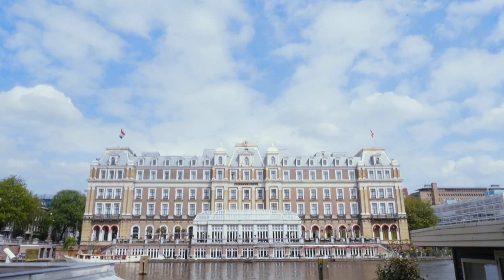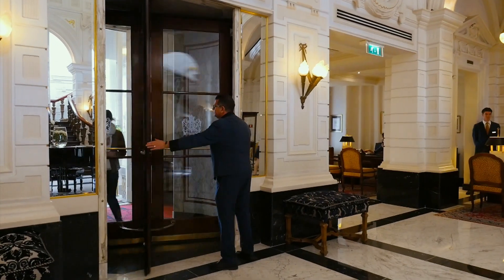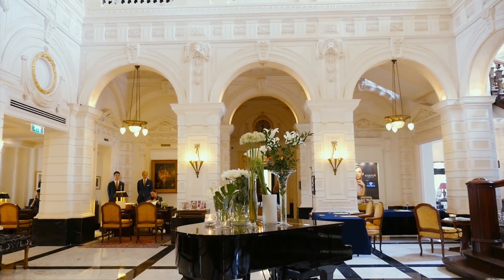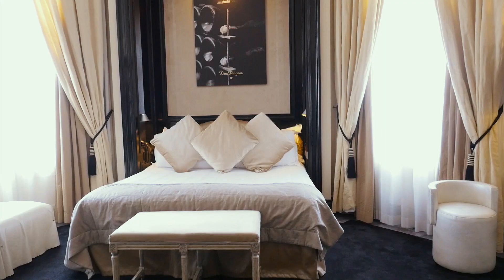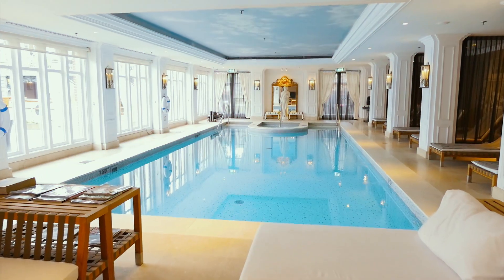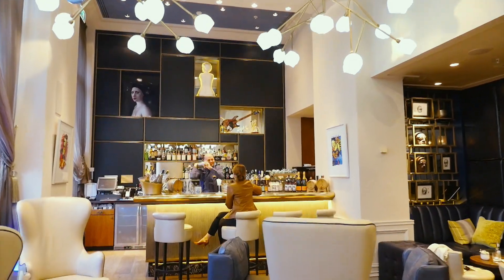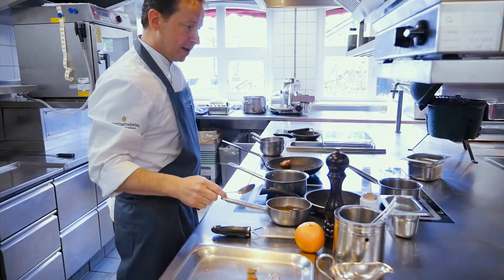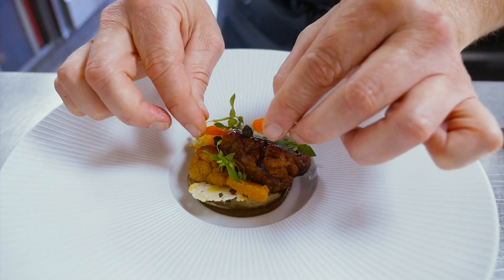Hôtel AMSTEL Amsterdam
Art et gastronomie au cœur d’Amsterdam